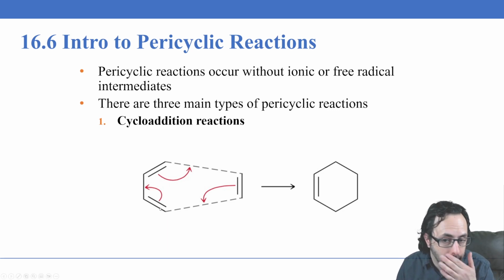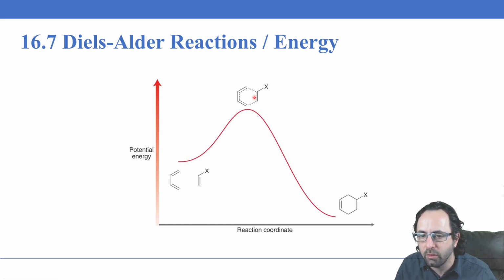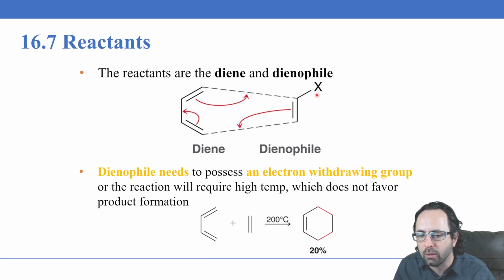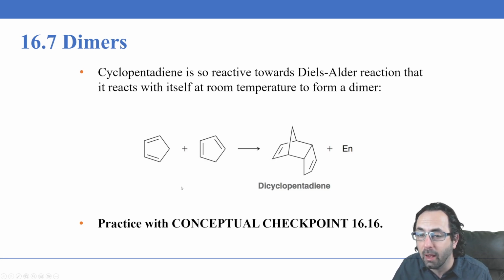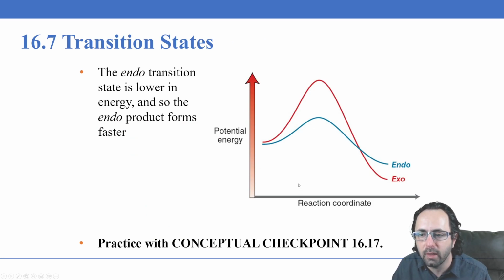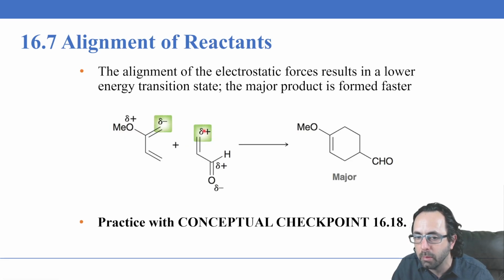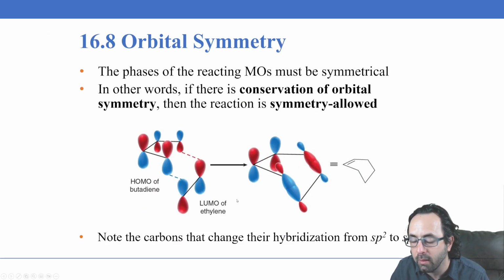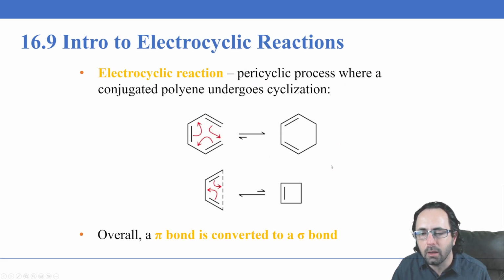Lecture 4.2 Cycloaddition Reactions